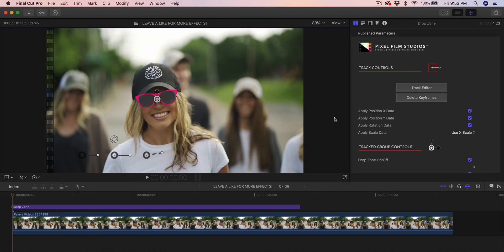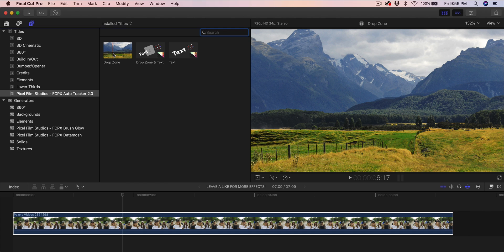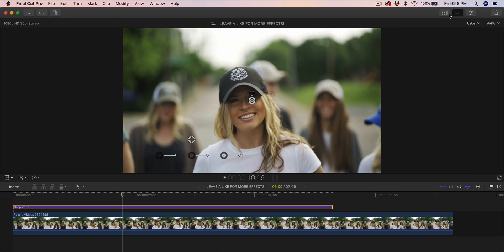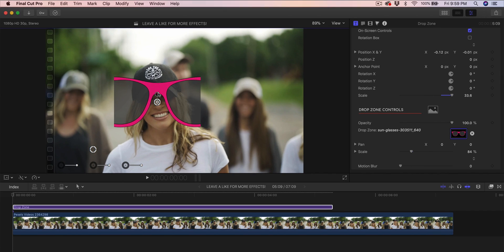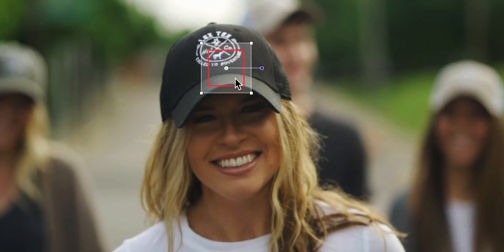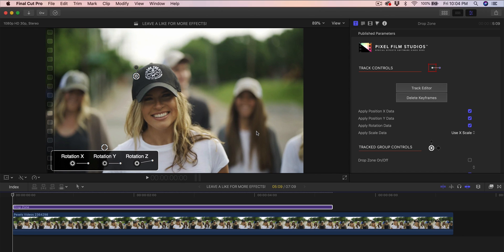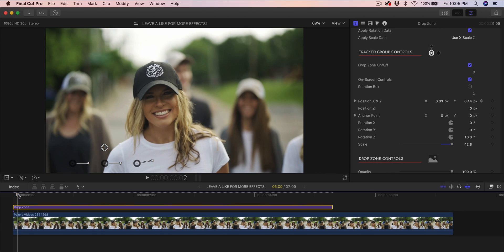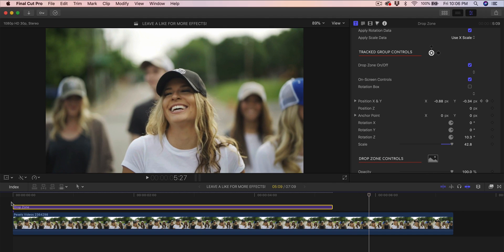The BEST MOTION Tracking PLUGIN (2019) - Final Cut Pro X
In today's Final Cut Pro X tutorial,  I'll show you how to motion track people, motion track cars, or motion track text in using Pixel Film Studios' auto tracker 2.0 plugin for FCPX fast and easy! You can use this final cut pro x plugin to create really cool music videos or instagram edits! :)